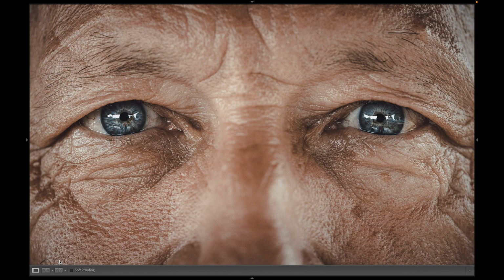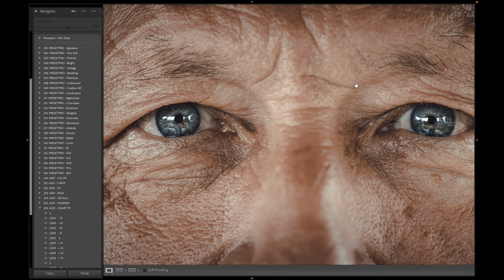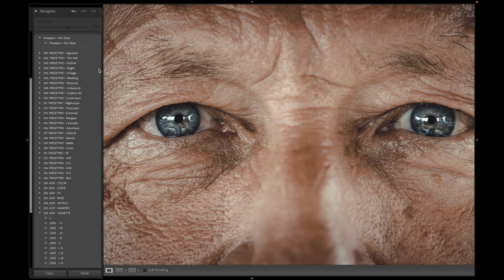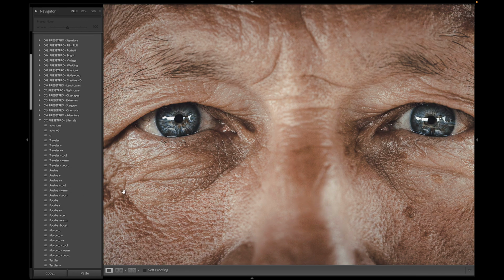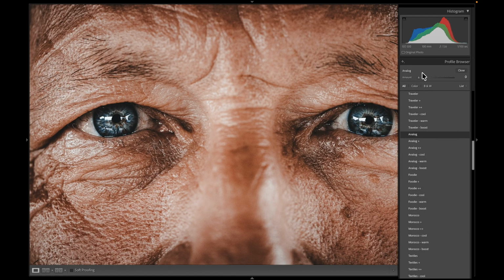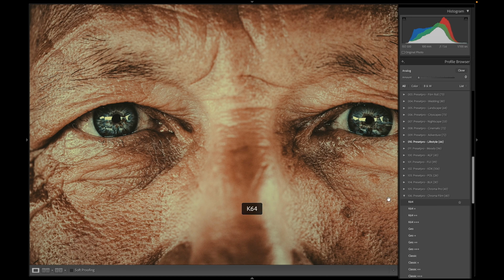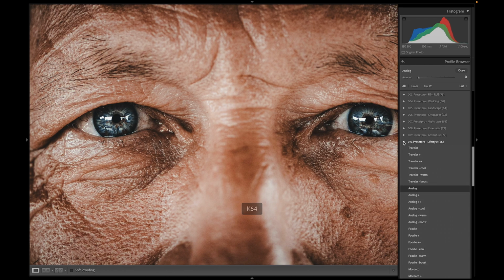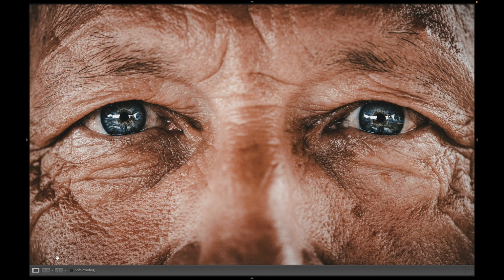FREE Lightroom Preset "Film Style" Perfect for Editorial!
Download the Free Lightroom Preset Film Style. This Free Lightroom Preset elevates portrait, editorial, and wedding photography with a classic film-like quality. It enhances colors and textures, adding sophistication and emotional depth to images.